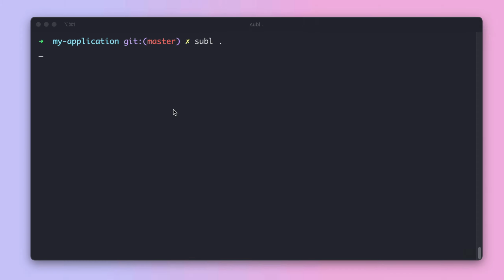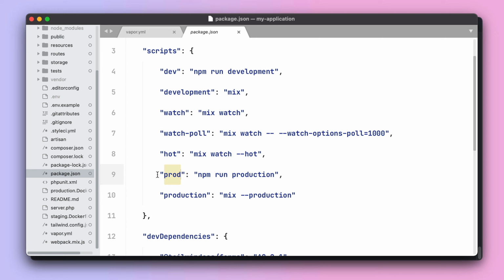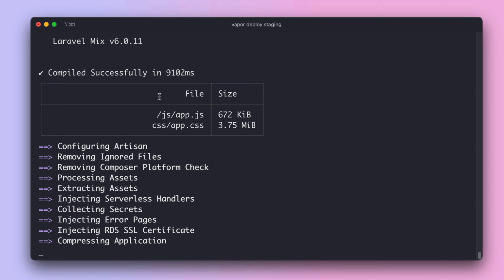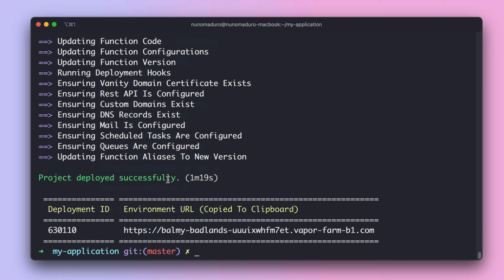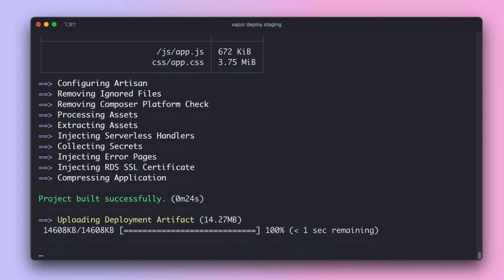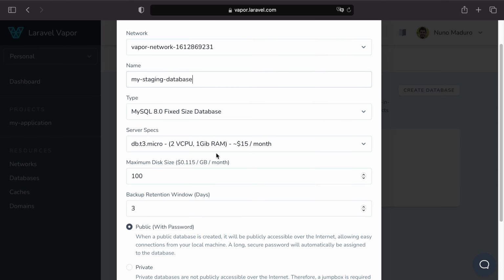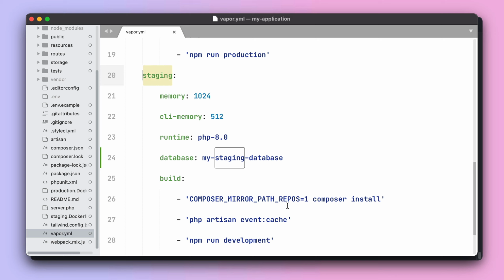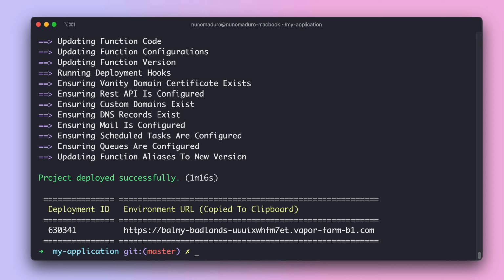Learn Laravel Vapor #08: Deployment hooks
In this episode, we are going to see how to customize deployments in Vapor, more precisely we will be talking about "build" and "deploy" hooks.